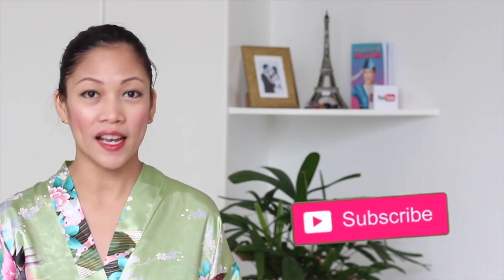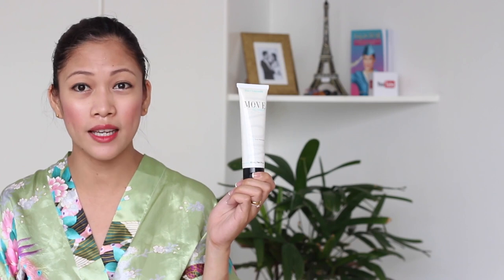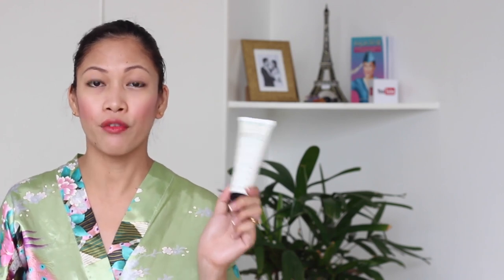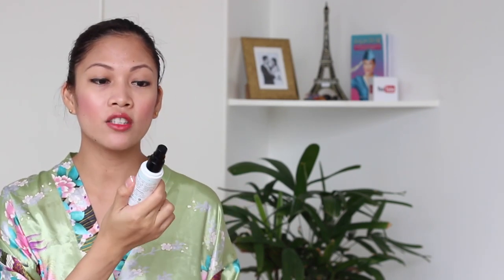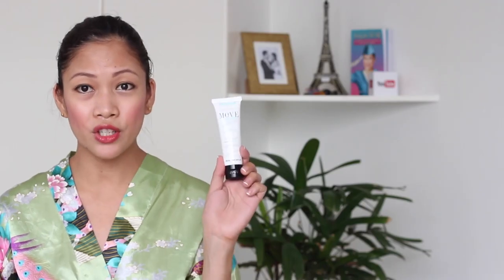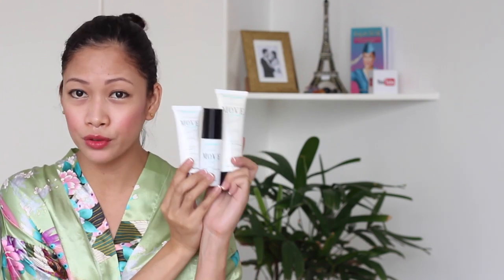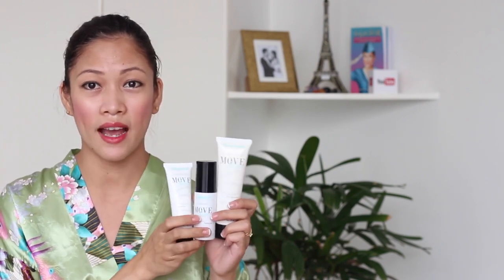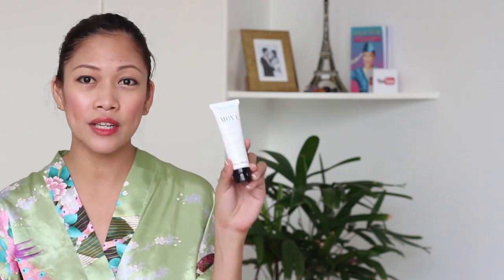Move by Minerva Philippines | MBM First Impressions + Review by Misskaykrizz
Do you want to know my beauty secrets as a flight attendant? How do I take care of my skin? Here's the video of MBM brand which I trust the most. How did I get all these products from Move by Minerva?

Computer:
13" Macbook Pro 128GB

Others:
Hard Drive: